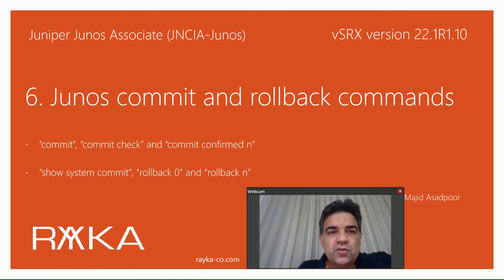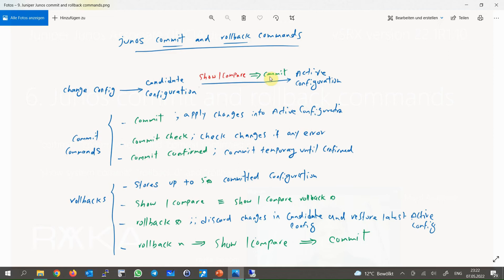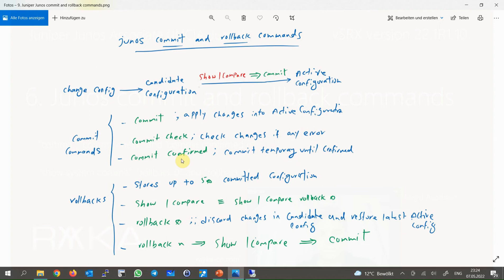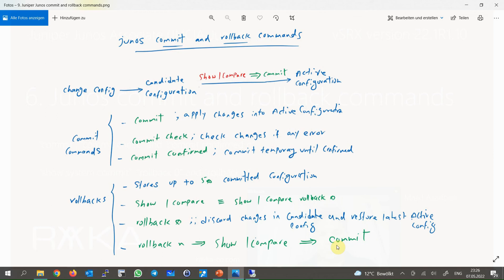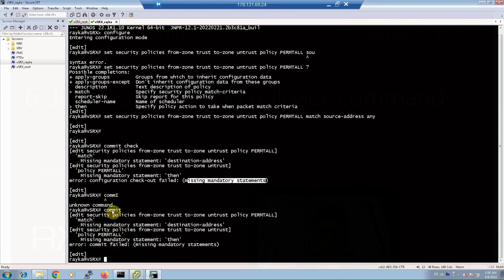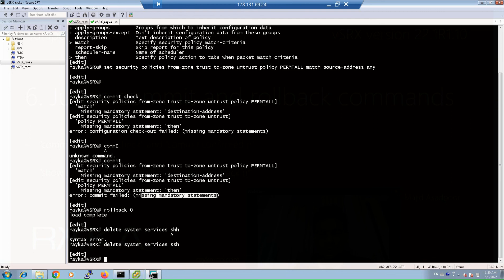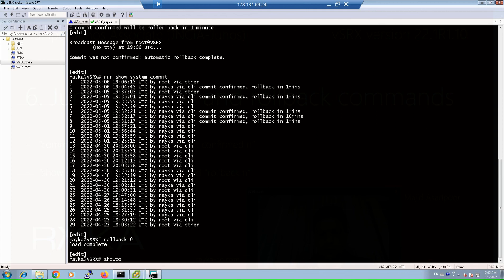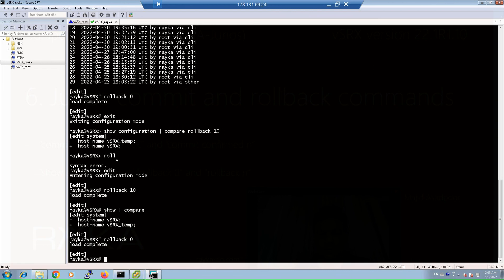6. Junos commit and rollback commands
Junos “commit” command apply configuration changes to active configuration. Up to 50 configuration changes are stored in juniper devices. “rollback” command restore and apply the configuration of any of these 50 stored committed versions.
We know both commit and rollback commands from the previous sections, but this section will add some handy and useful tips about these two commands.